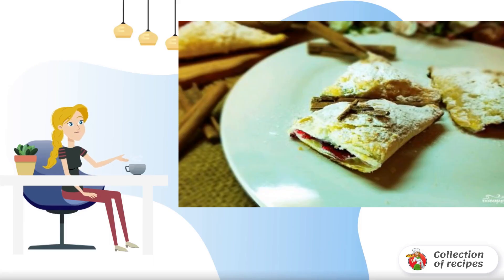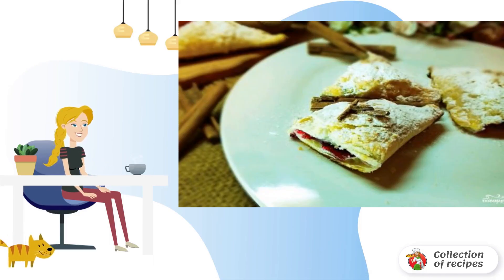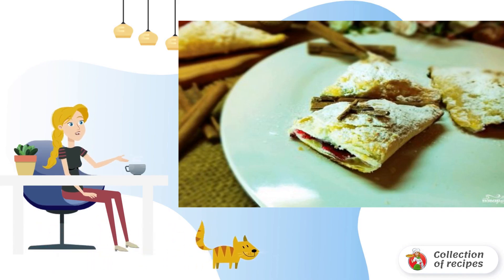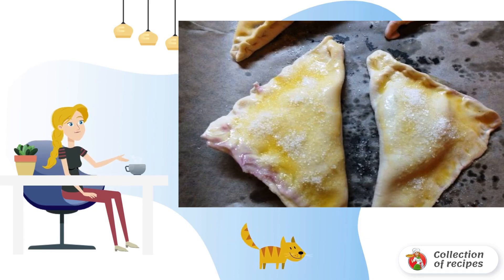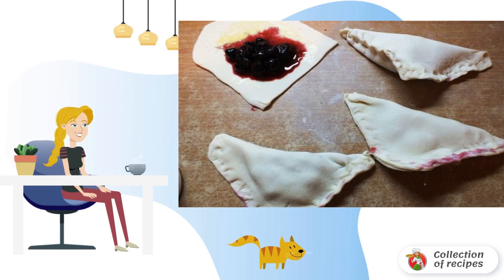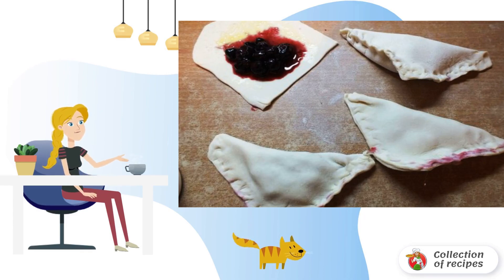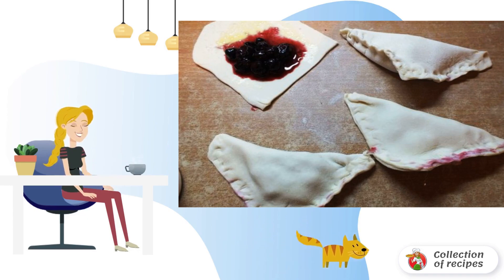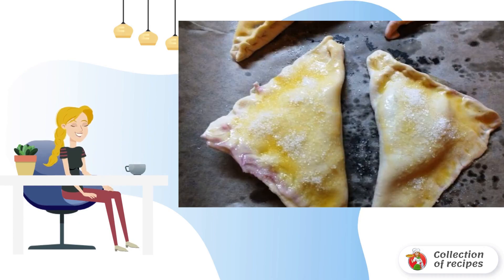Currant puffs. Recipes at home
Simple and delicious pastries - puffs with currants. They will take away very little time from you, but on the contrary they will bring maximum pleasure.

Ingredients:
Puff pastry - 300 Gram,
Black currant — 5 St. spoons,
Sugar — 3 tablespoons,
Powdered sugar — 4 tablespoons,
Starch — 1 teaspoon,
Cinnamon — 1 teaspoon,
Eggs - 1 Piece,

Recipes, Step-by-step recipe with photos, Delicious homemade recipe with photos, Recipes with photos step by step, Home recipes, Cooking recipe, Simple recipes, Recipes with photos, The simplest recipes,